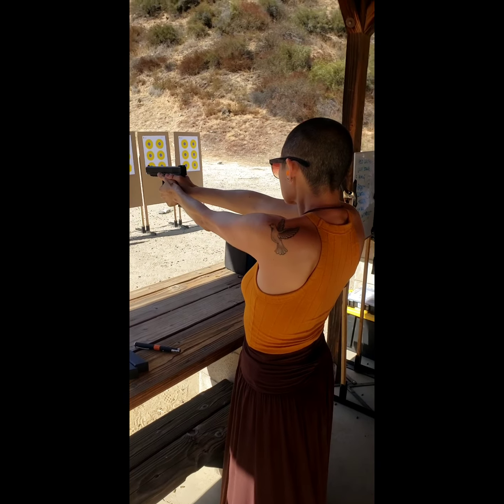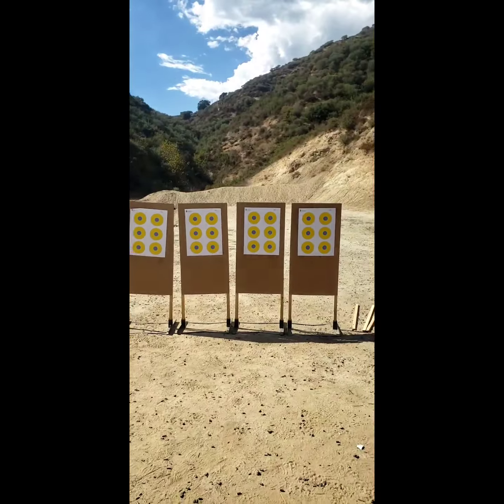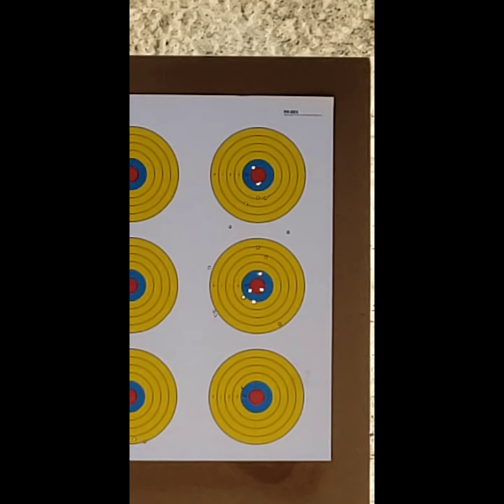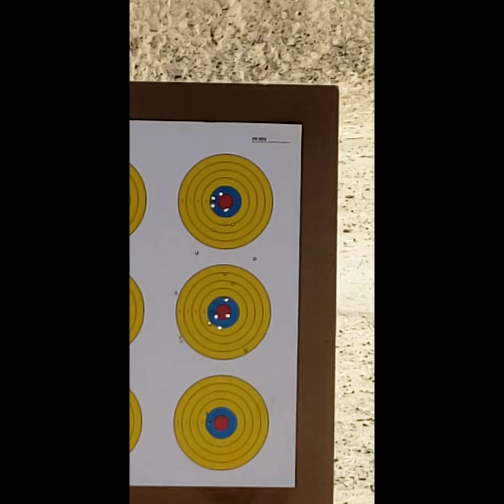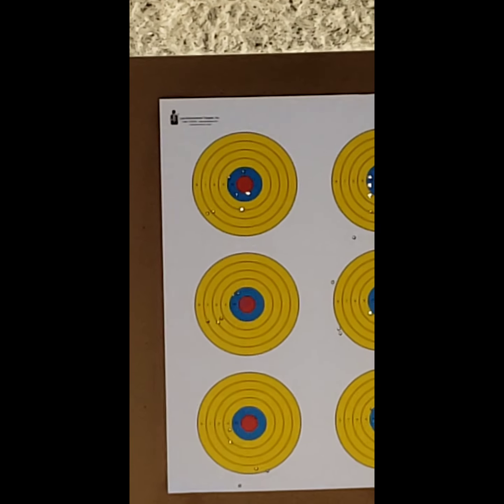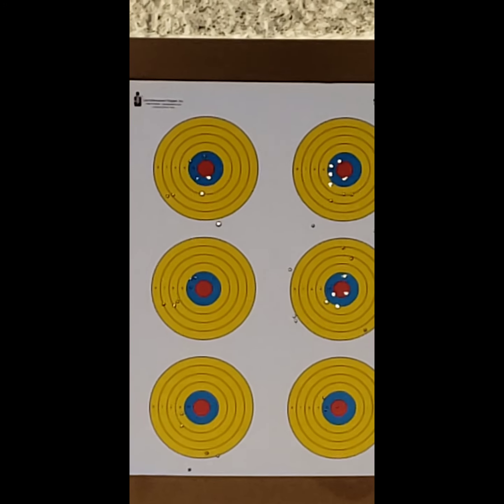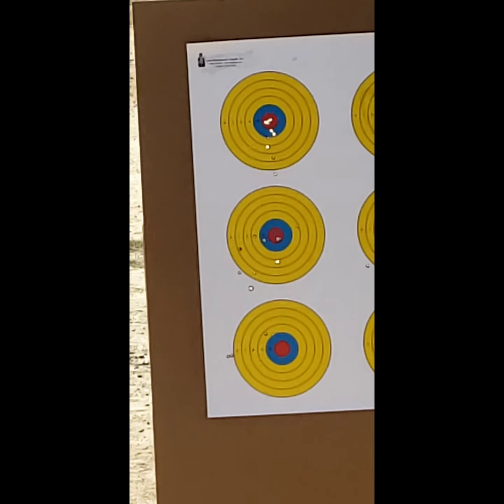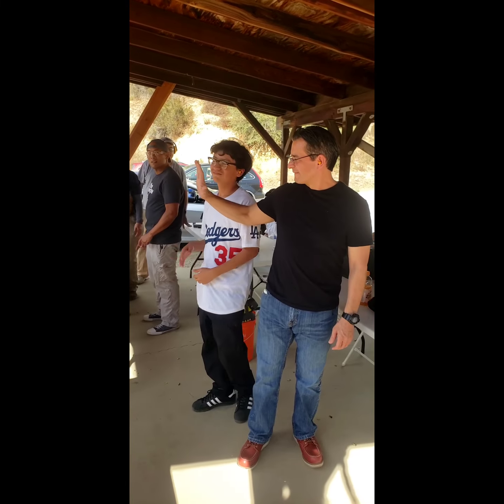💪🏾4 new shooters have no problem shooting tight groups with their 1st shots of 9mm!👏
After warming up and practicing the fundamentals with 22LR, these first time shooters had no problem shooting well with their 1st shots of 9mm!

Because the fundamentals don't change regardless of gun or caliber.

Valerie and Ryan were especially nervous and intimidated by guns, and once they overcame their jitters with 22LR, they both shot like a boss! Great to see their confidence grow throughout the class!

14yo Diego coaxed his father to let him shoot real guns, because he thinks guns are "cool" from playing video games.

His father Atlia thought it would be a great father-son bonding experience as well as temper Diego's enthusiasm about guns with my focus on safely and responsibility,  including sharing my own story of how I found a gun in my dad's bedroom when I was his age and almost shot one of my friends trying to show it off.

I wanted to impress upon Diego that you can't kill people in video games. Real guns have serious consequences you can't take back.